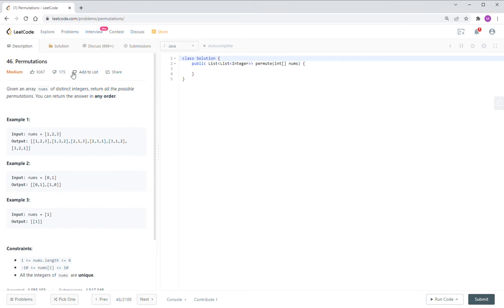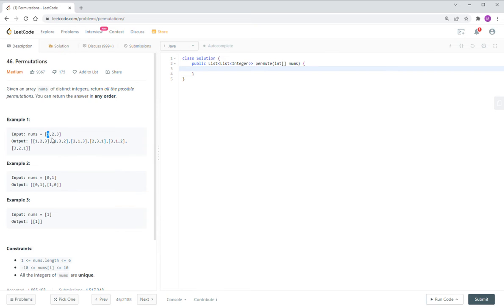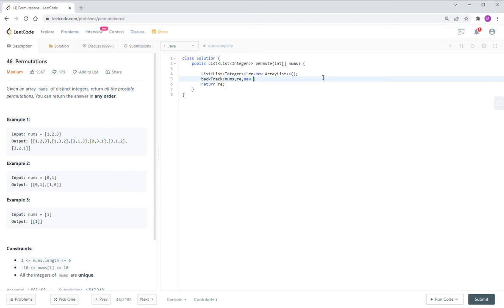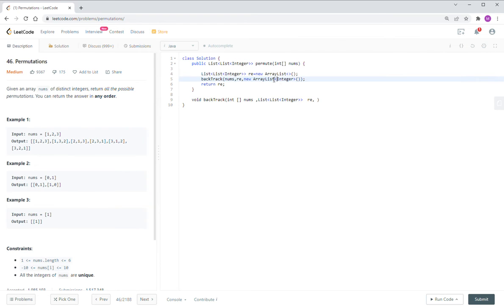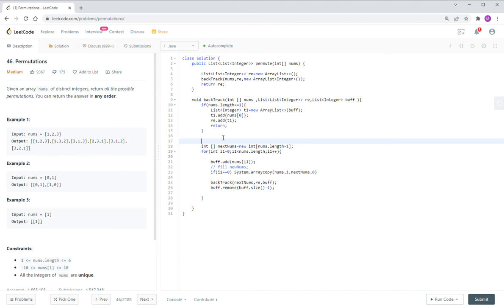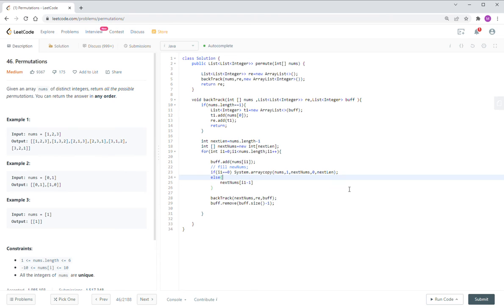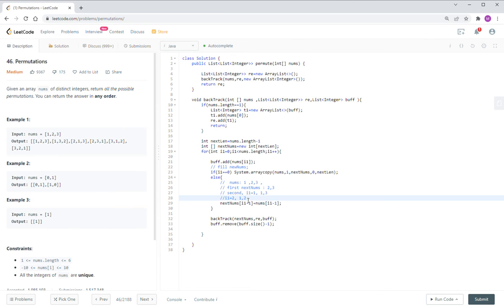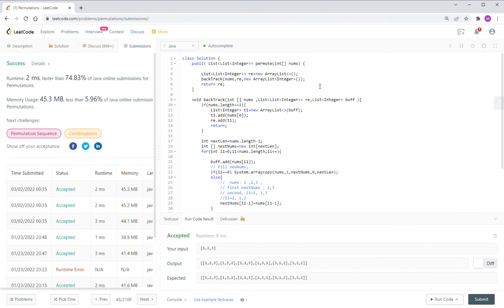LeetCode 0046 Permutations